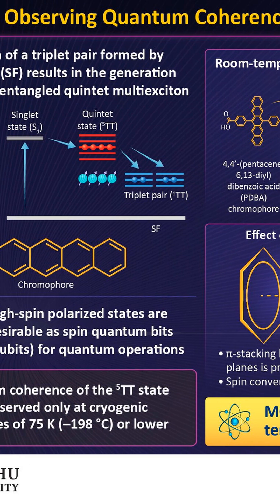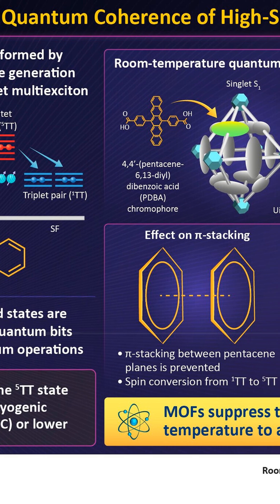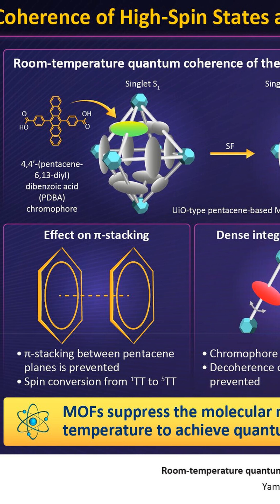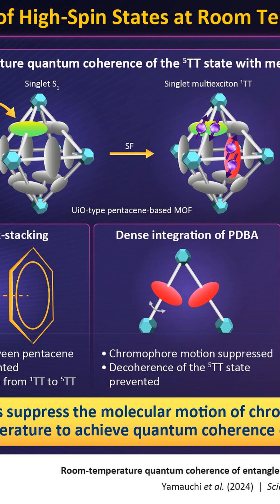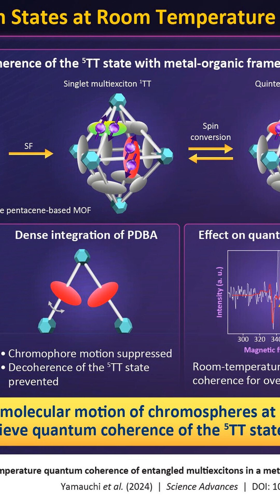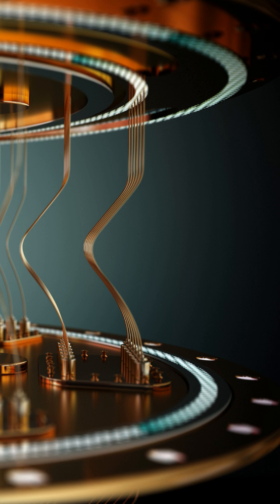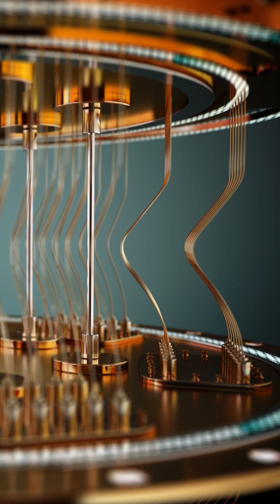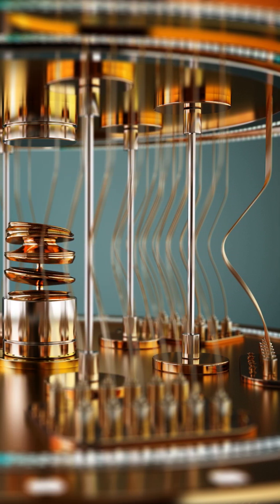Quantum Leap: Stable Qubits at Room Temperature Unlocked! 🚀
October 2025 marks a monumental achievement in quantum computing 🔬 Scientists have successfully achieved stable qubit operations at room temperature, a breakthrough that could revolutionize the field and accelerate the development of powerful quantum machines!
For decades, quantum computers have required extreme cryogenic temperatures, colder than deep space, to maintain qubit stability. This new research eliminates that barrier, making quantum computing more accessible and scalable than ever before. Imagine quantum processors running in standard data centers, not specialized labs!
This breakthrough was made possible by a novel approach to qubit design and control. Researchers utilized a unique material composition and advanced laser manipulation techniques to create qubits that resist decoherence at ambient temperatures. This means quantum information can be preserved for longer periods, significantly reducing error rates.
⚛️The implications are vast. Industries from finance to pharmaceuticals, materials science to artificial intelligence, stand to benefit. Drug discovery could see simulations of molecular interactions at an unprecedented scale.